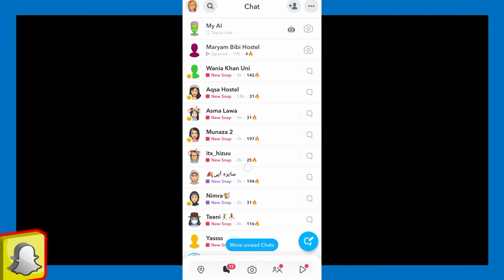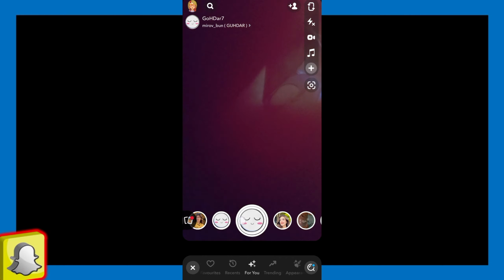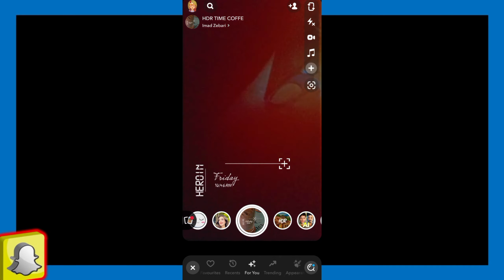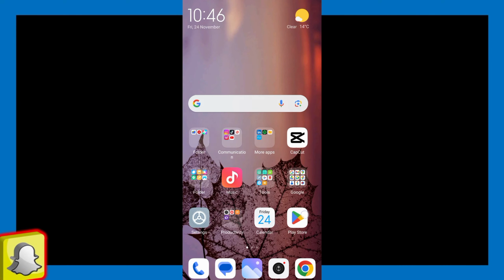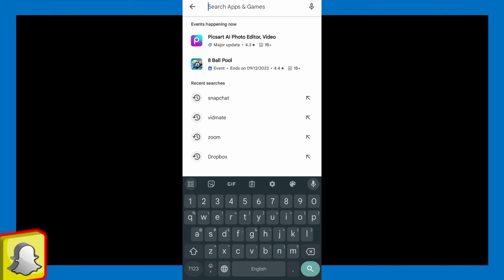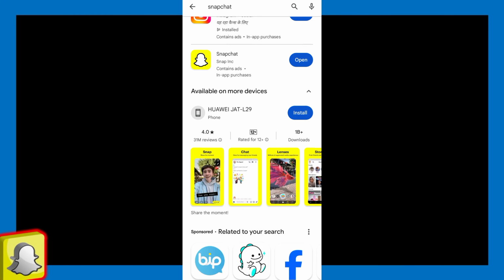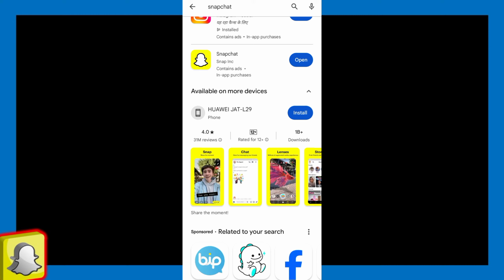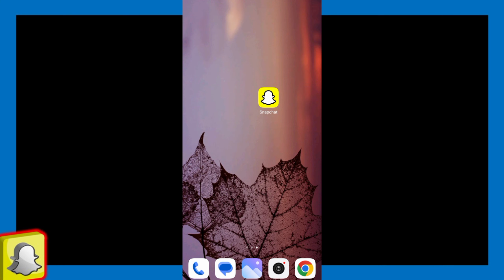How to Fix Snapchat Filters Not Working Problem (2024)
Snapchat Filters Not Working - Troubleshooting Guide for 2024

Queries Solved: Snapchat filters not showing, Snapchat camera issues, Snapchat app glitches

Unleash the ultimate Snapchat fix-it guide for resolving filter malfunctions and camera glitches in 2024! Dive into expert solutions to tackle the most common Snapchat app errors and ensure your filters work seamlessly. Stay ahead of the tech game with our comprehensive troubleshooting tips and tricks. Don't let filter woes dampen your Snapchat experience – watch now and unlock the key to flawless filter functionality!